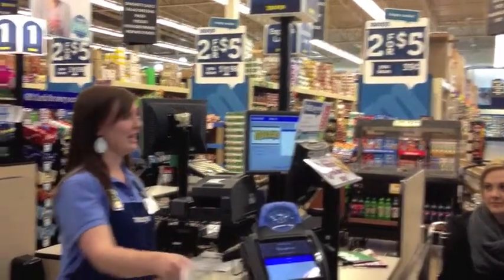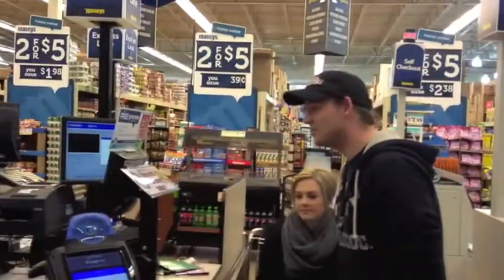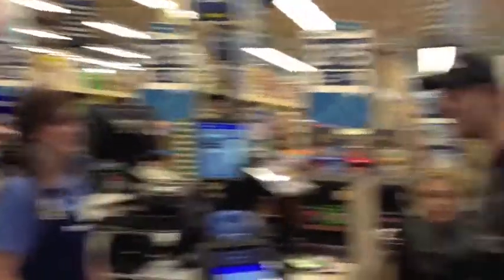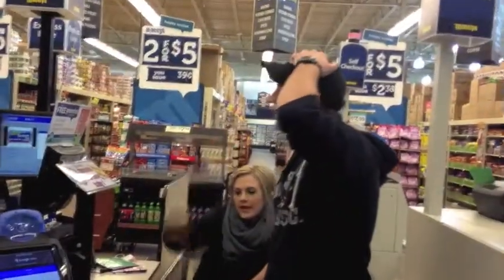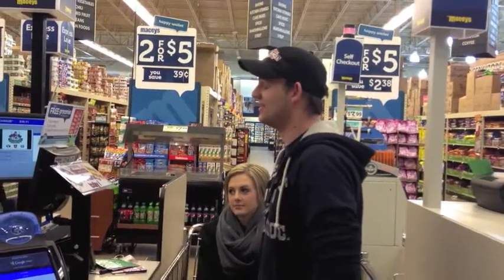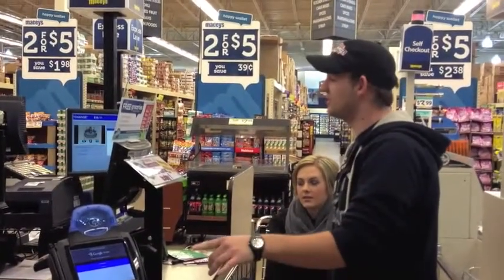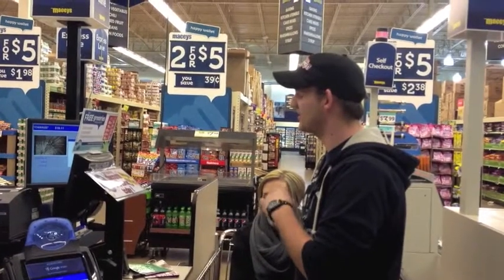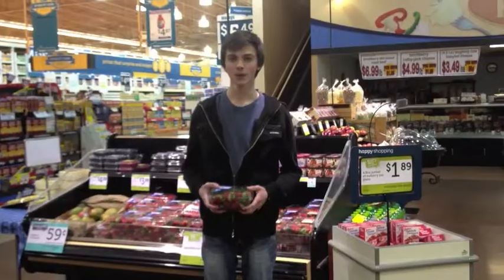Group 24: The Quantity Theory of Money and Inflation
Group 24 explains the Quantity Theory of Money and how it relates to inflation.